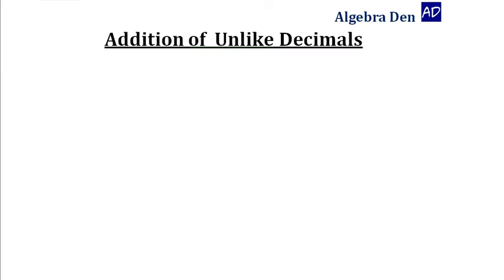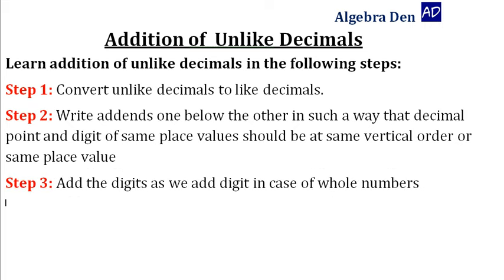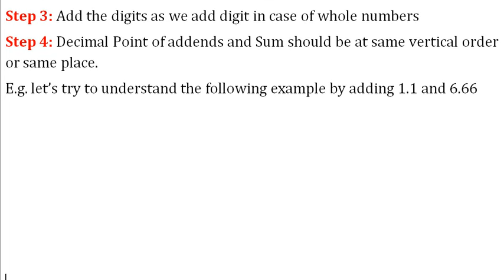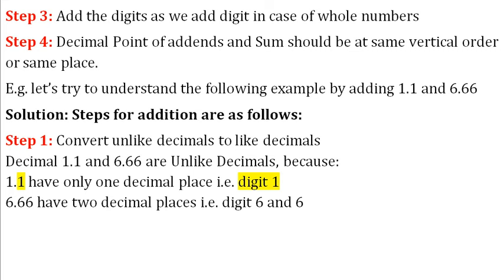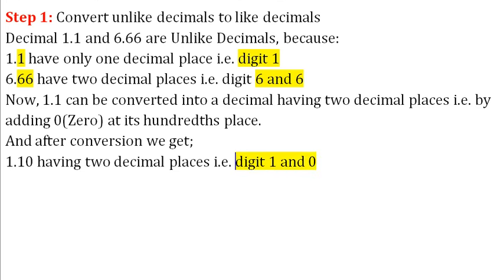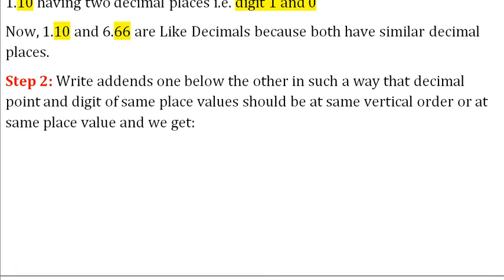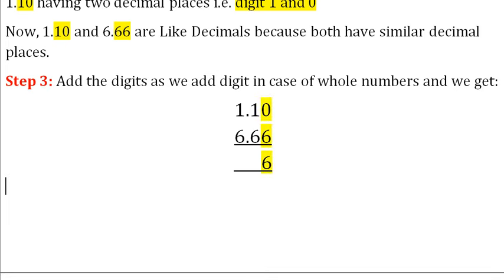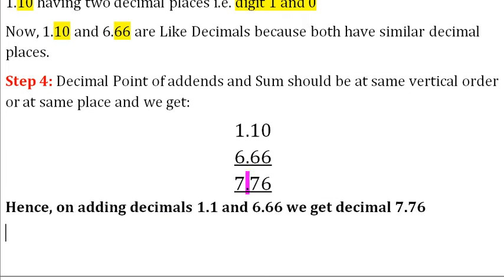Addition of Unlike Decimals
This video teaches how to add unlike decimals